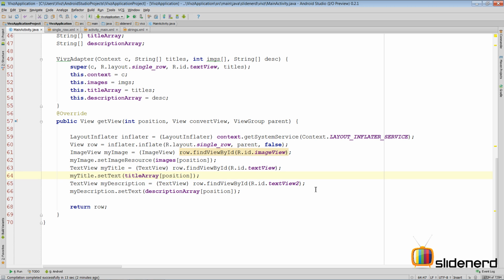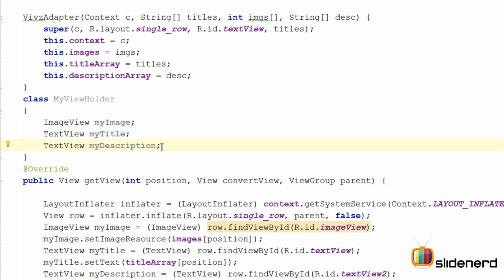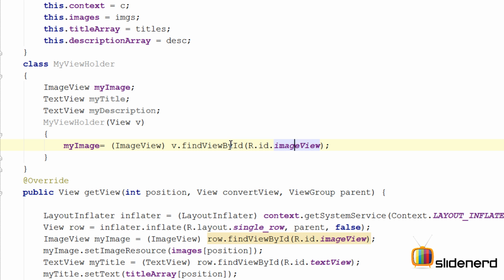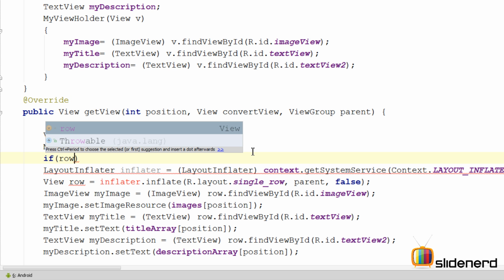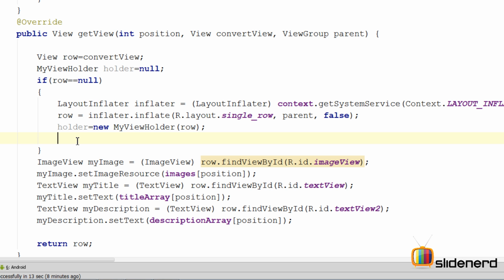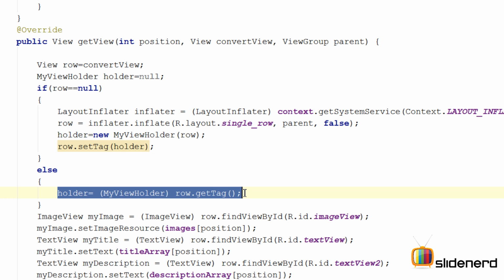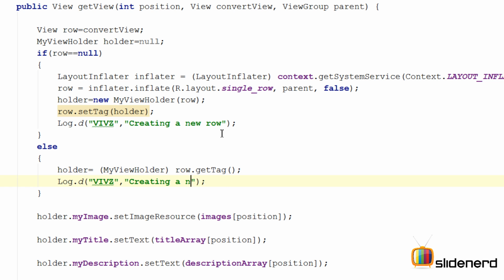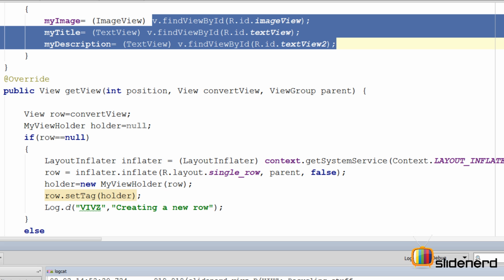92 Android ListView Optimization By 175% Example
This Android ListView Tutorial Video shows how to optimize the ListView in Android using a design pattern called ViewHolder design pattern. The inspiration behind this design pattern is to reduce the number of calls to the LayoutInflater that is responsible for creating a single row using the inflate method and to reduce the number of times findViewById is called to locate the Views from the View Hierarchy that constitute a single row of your ListView. This pattern improves the ListView performance by 175%